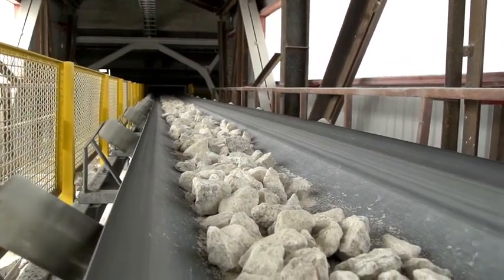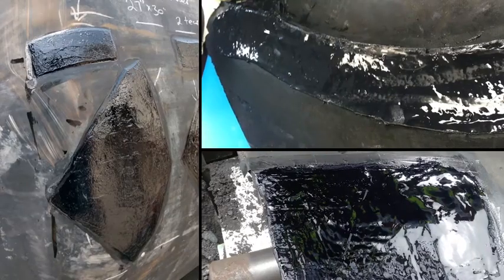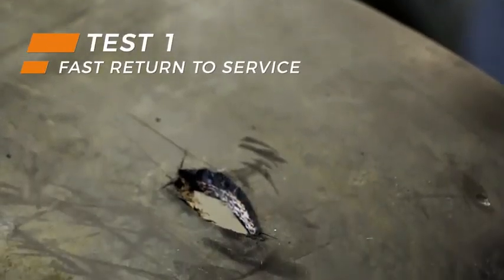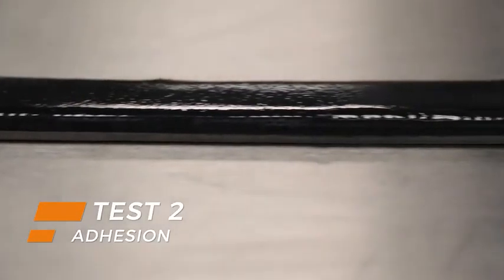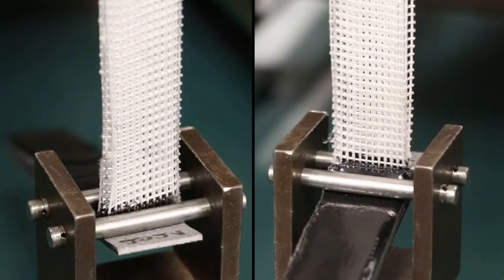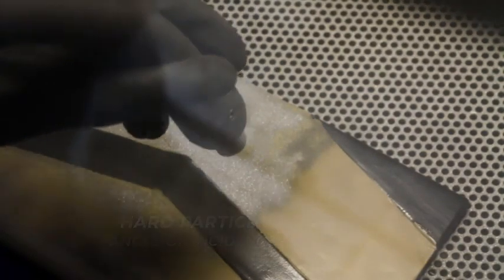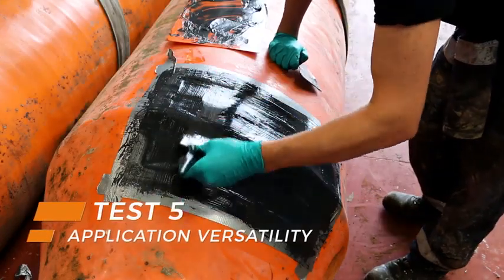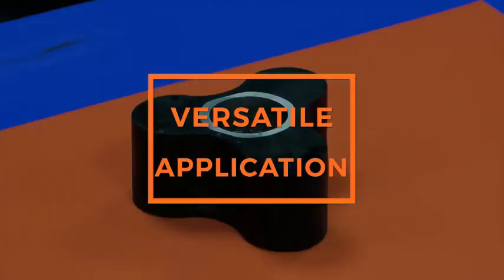Belzona Elastomer Systems Put it to the Test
Rubber is renowned for its resilience. This hard-wearing material is used throughout numerous industries (e.g. Mining, Pulp and Paper) especially those subjected to high levels of impact and abrasion. Yet, over time these conditions take their toll.

Whether it be conveyor belts, protective linings or expansion joints, all experience deterioration, eventually leading to necessary maintenance. Instead of replacement or using traditional rubber repair methods, such as vulcanisation, Belzona offers a range of polymeric repair and protection solutions.

In this post, we examine five application and performance benefits of these materials and put them to the test!